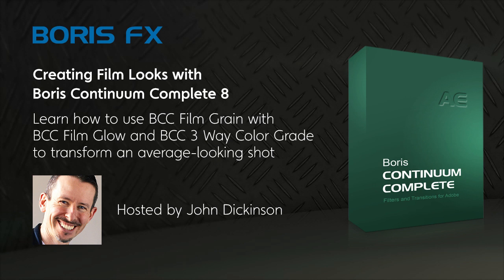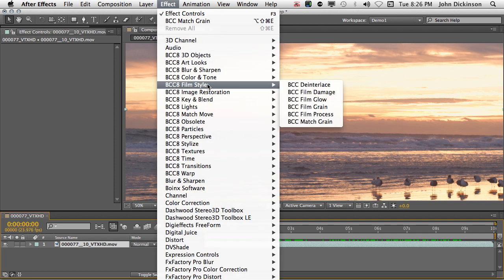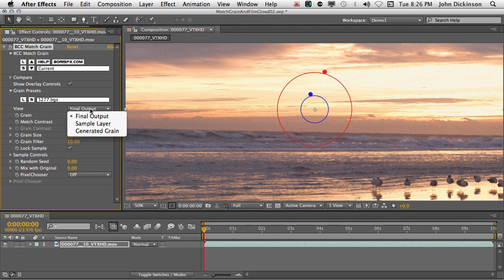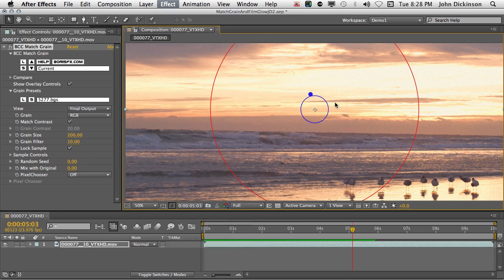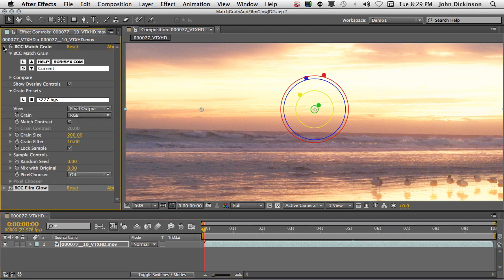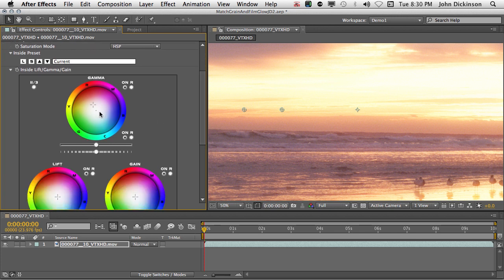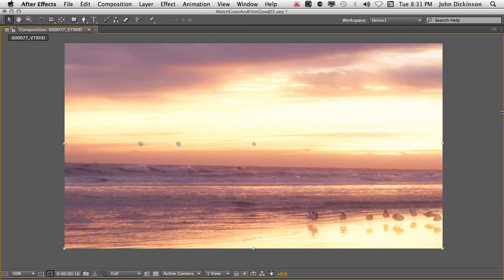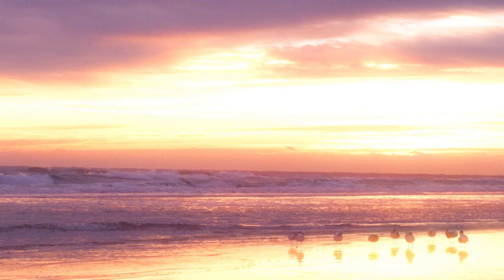Transform an Average-Looking Shot with Boris Continuum Complete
Cutting-edge motion graphics artist John Dickinson shows you how to use Boris Continuum Complete's Film Grain, Film Glow, and 3-Way Color Grade filters to transform an average-looking shot.